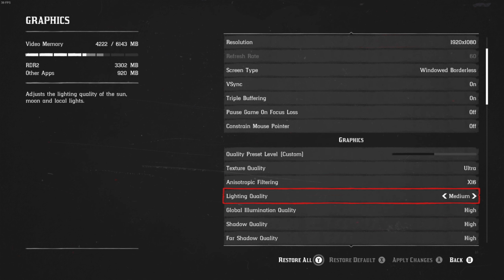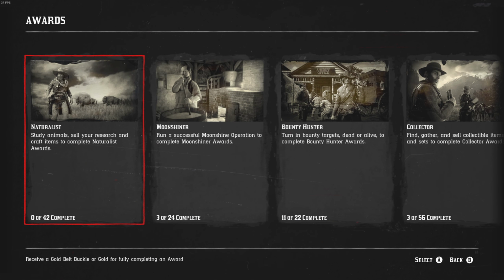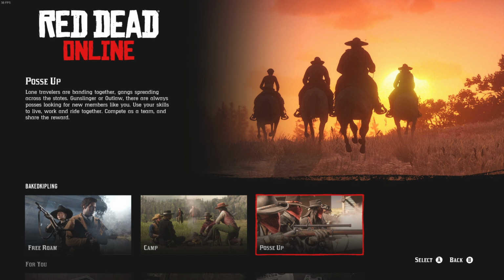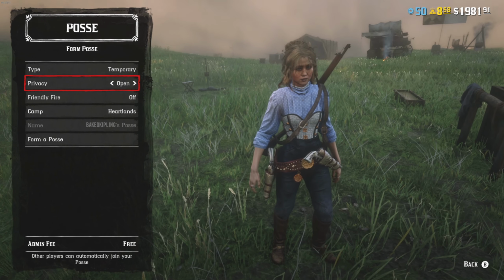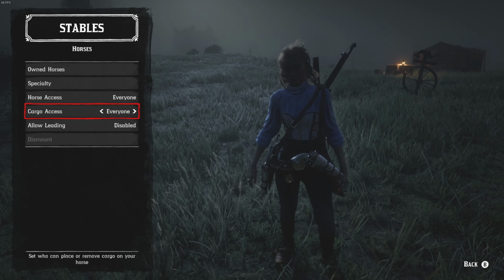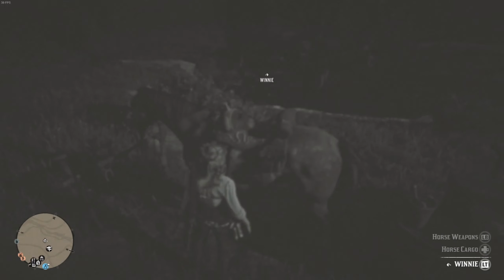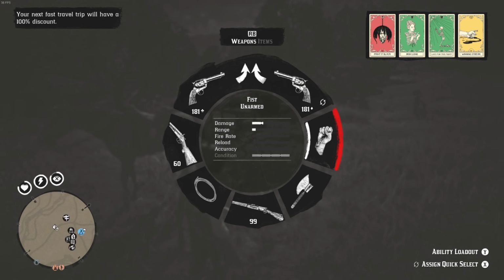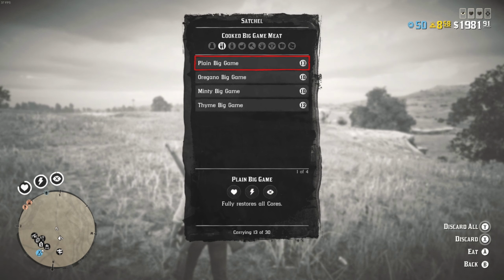Red Dead Online / Settings & Tips / Rank 1-100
This video i break down some key advice i wish i knew starting out in Red dead Online on PC as i have had to learn it myself, sometimes the hard way and also quite late in the game. So please checkout what i have to say as this video will help you if you are new to the game. I briefly explain the things i have learned through my experience playing Online from rank 1 to 100 from Start in Feb 2021. There's a lot more detail and depth this game has to offer that i would be delighted to go into more and explain further how i play this beautiful game. Thanks! Tom

Hi friends! My name is Tom i have been Gaming for over 20+ years, current platforms are Nintendo Switch & PC (Ryzen 5 3600 & GTX 1660S) Uploading & Live Streaming to Twitch Every Week. I will start Streaming more often between  Wed, Thur, Friday, Sat & Sunday GMT Time

Gameplay Using Nintendo Pro controller & PS5 Dualsense Controller using Gyro Aiming

3DLCpDPZKppDSSxh7w1e6WtUnLEZYDmf6C

Thanks and look forward to chatting with you all, Tom.

3XS Scan Gamer
AMD Ryzen 5 3600 @ 4.0GHZ
4X4GB DDR4 Corsair Vengeance 3000MHZ
6GB EVGA GTX 1660 SUPER
ASUS B450M-A II
512GB SSD
450W Corsair PSU
2TB HDD
1TB HDD Recording OBS
Win 10
3XS Antec Dark Phantom 301m
Blue Yeti Microphone
Nintendo Pro Controller
Sony PS5 Dualsense Controller
Sony MDR EX110
Sony PS5 3D Pulse Headset
Sony BRAVIA 32" 1080p TV 60HZ (KDL32CX523)
Steam
Nintendo Online
Xbox Live
OBS Live - Record & Stream
Openshot Video Edit
BetterJoyforCemu Driver
1080p 30FPS Recording
1440p 30FPS (Upscaled)
4k 30FPS (Upscaled)

No overclock settings